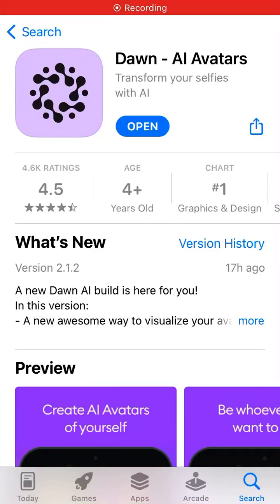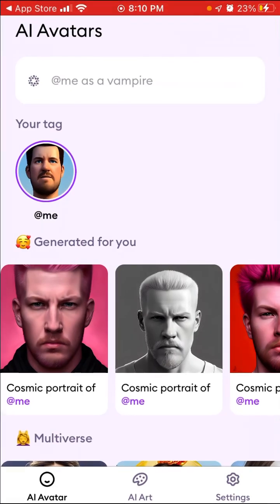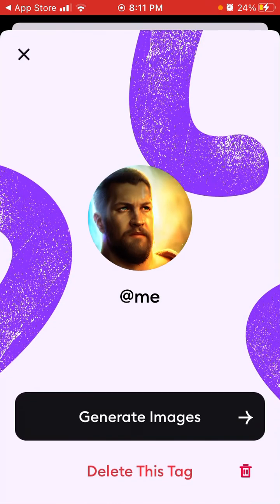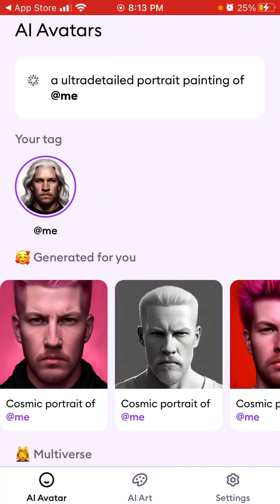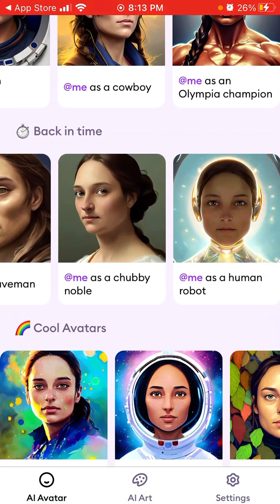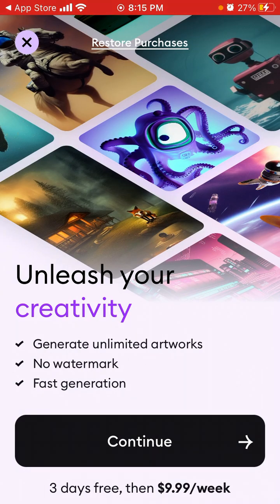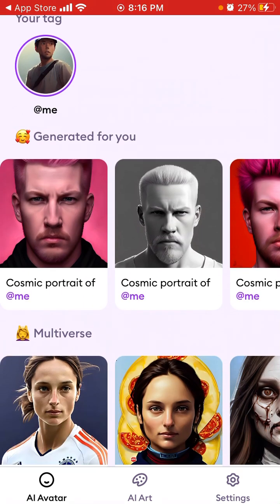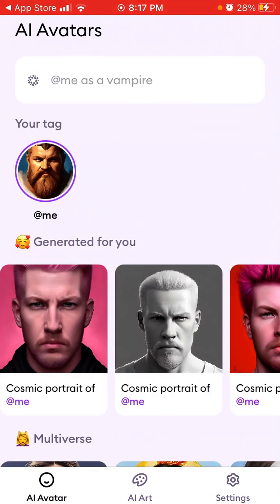DAWN - AI Avatars app - FULL OVERVIEW & HOW TO USE